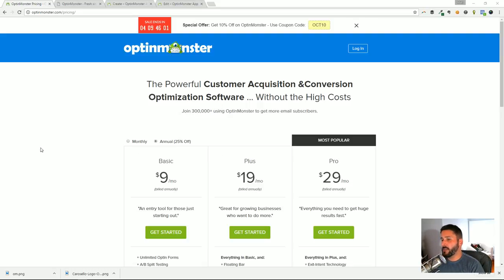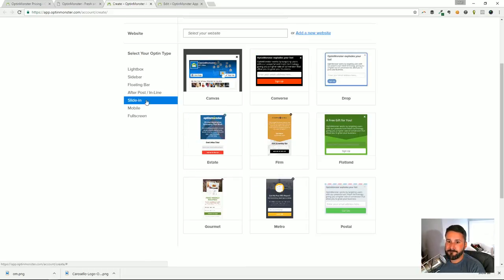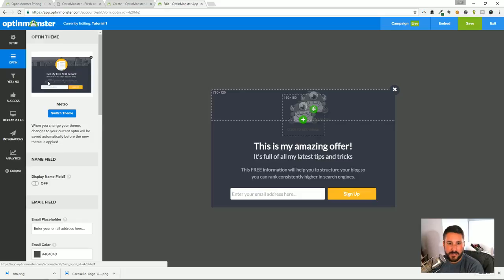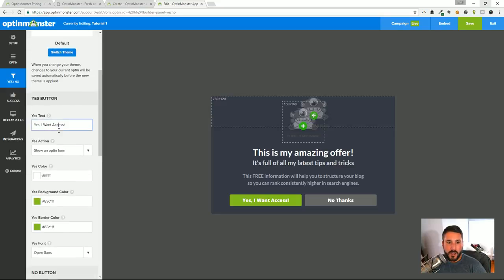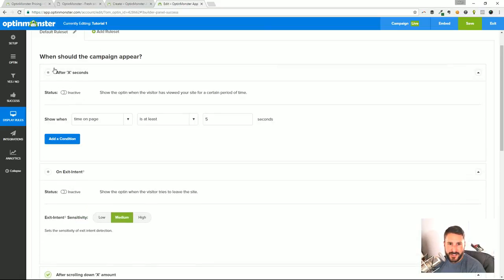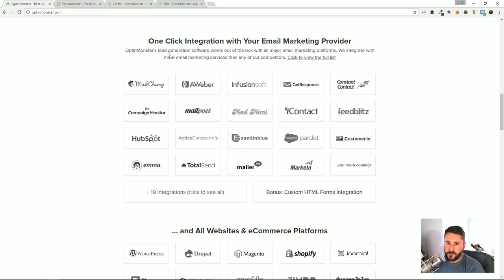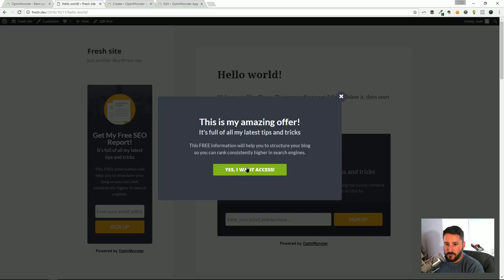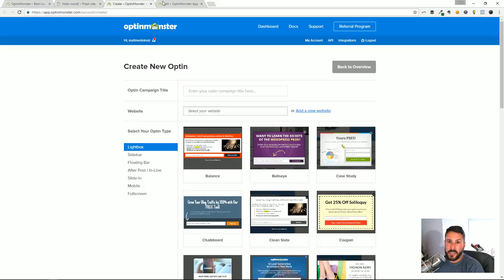OptinMonster Tutorial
Powerful lead generation software that converts abandoning visitors into subscribers with our dynamic marketing tools and Exit Intent® technology.